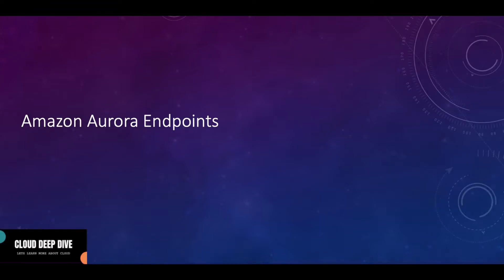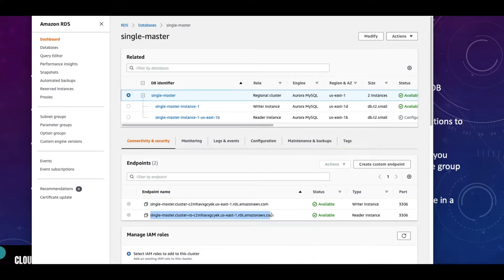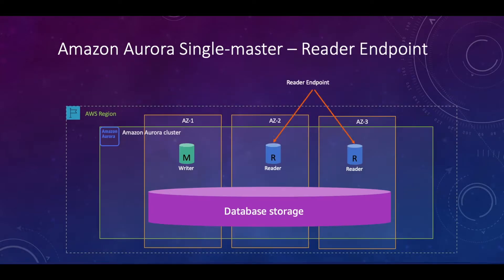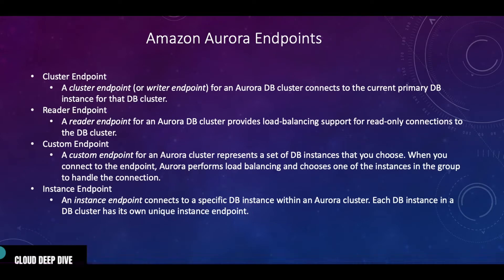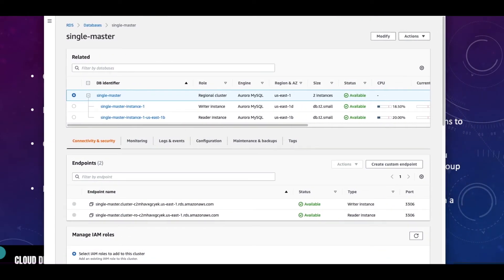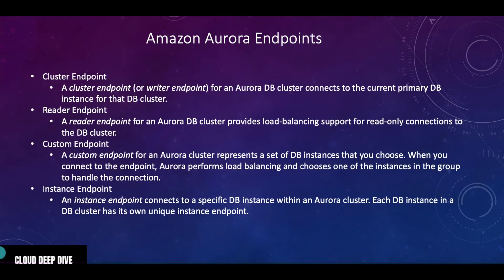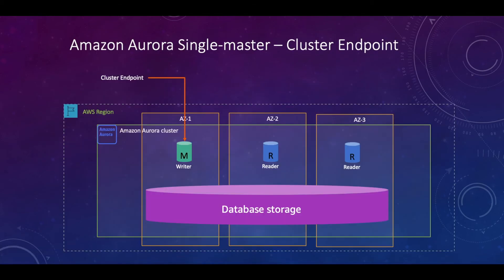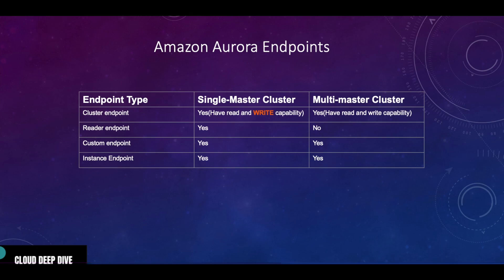Amazon Aurora Endpoints | Cluster Endpoint | Reader Endpoint | Custom Endpoint | Instance Endpoint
This video cover different types of Amazon Aurora endpoints like Cluster, reader, Custom and Instance endpoints in detail.